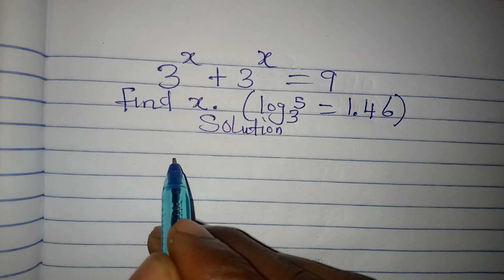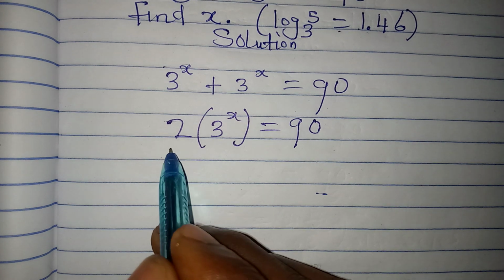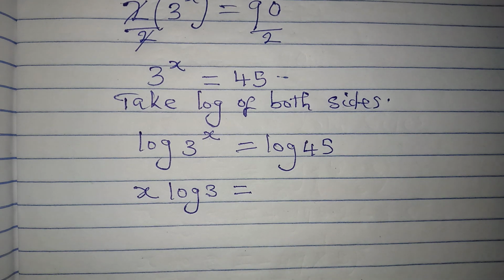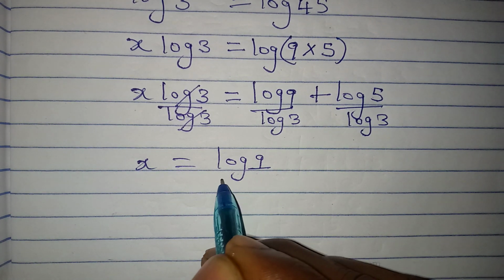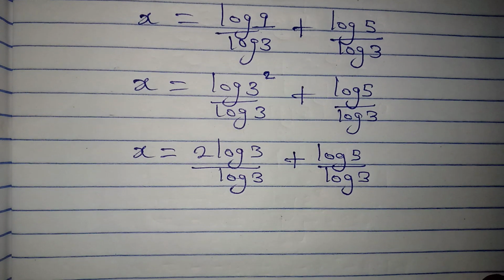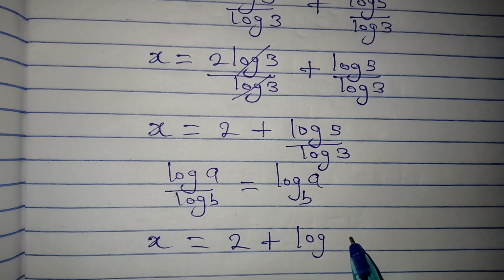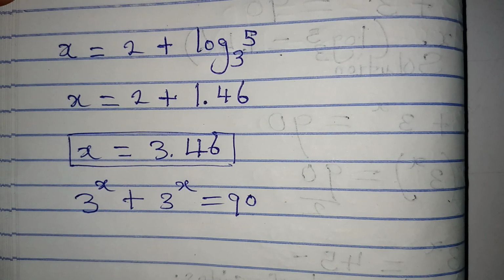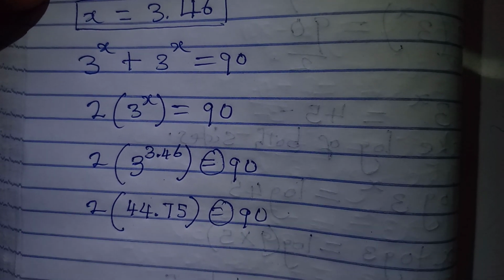Exponential equation || Olympiad Mathematics.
This is beautifully solved.